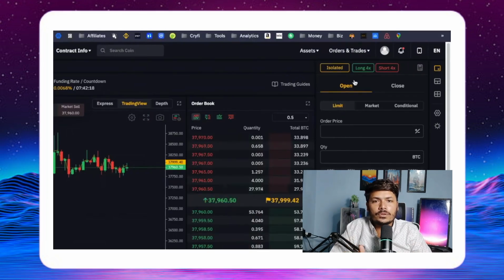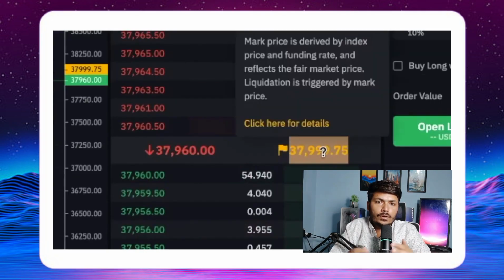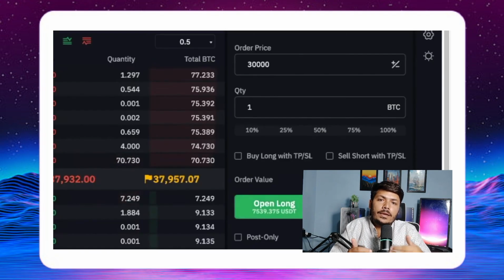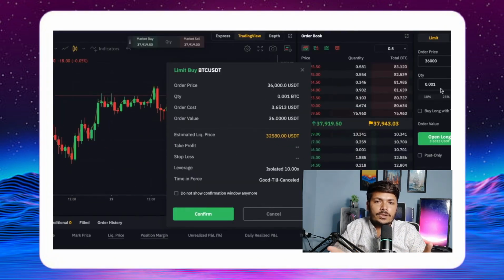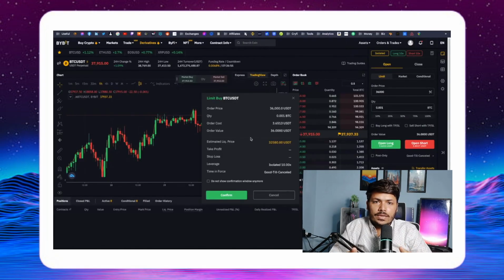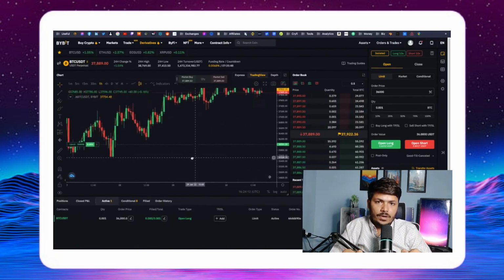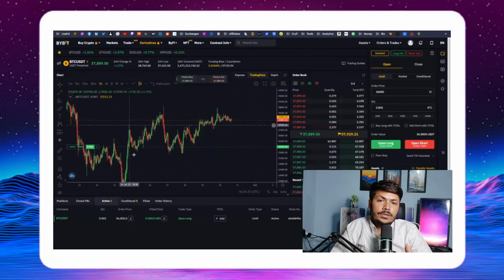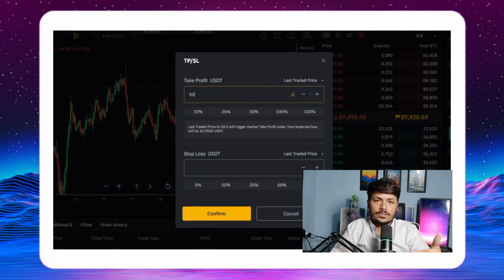How To Place A Limit Order On Bybit (Simple Guide)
Learn how to easily place a limit order on Bybit with this simple guide. Follow along step-by-step to start trading on Bybit with confidence!